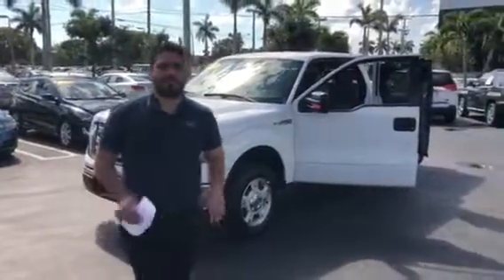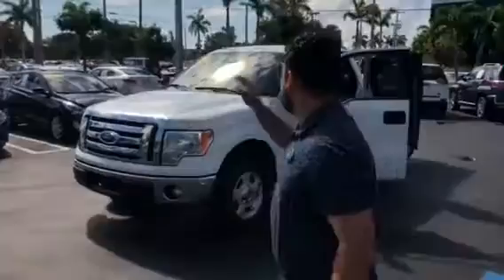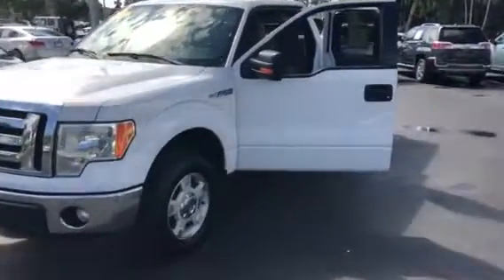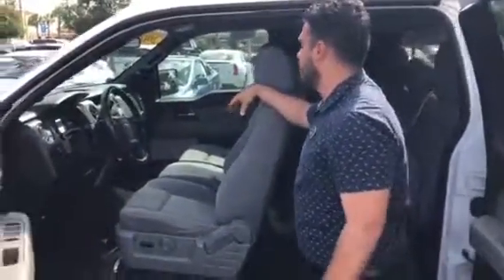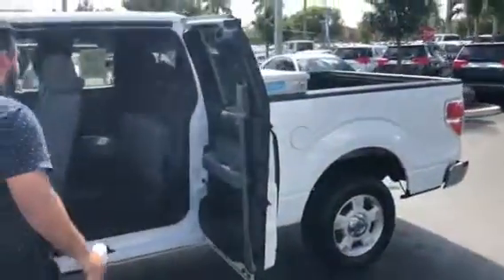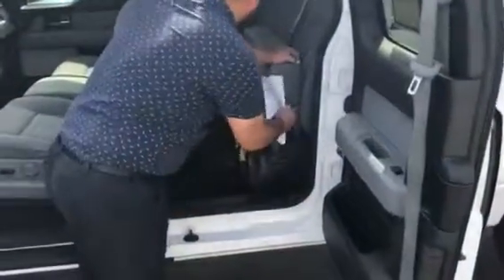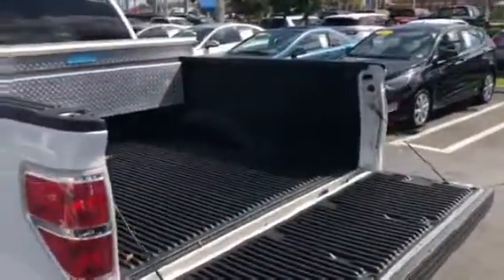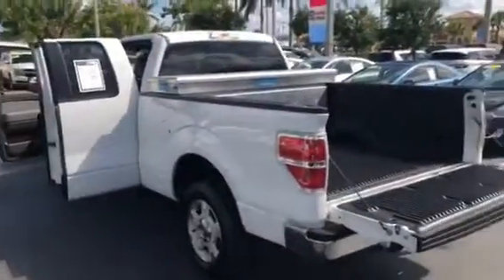2012 Ford F-150 XLT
Rwd 4 door supercab, 3.7L V6, 23 Hwy/ 17 city,